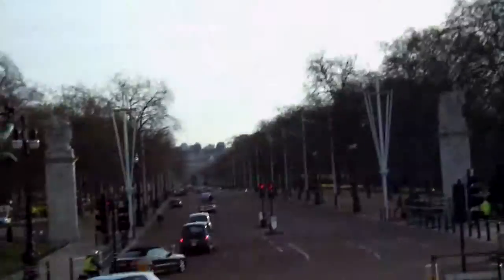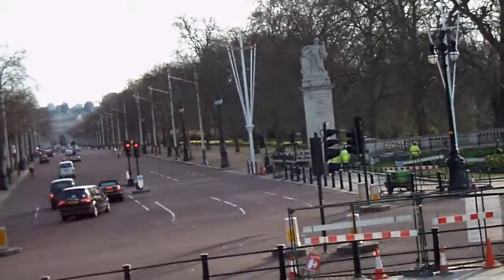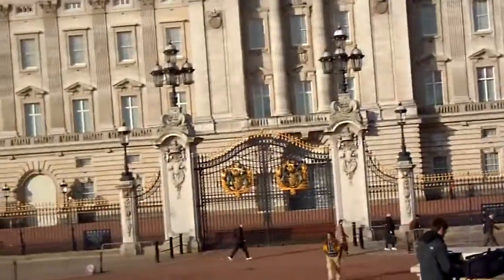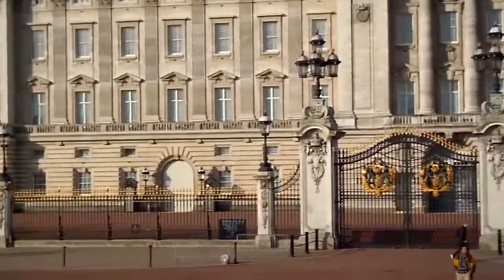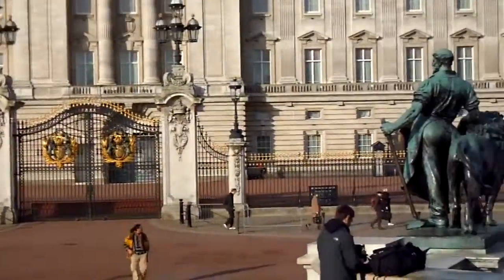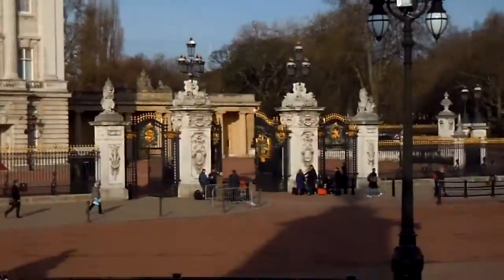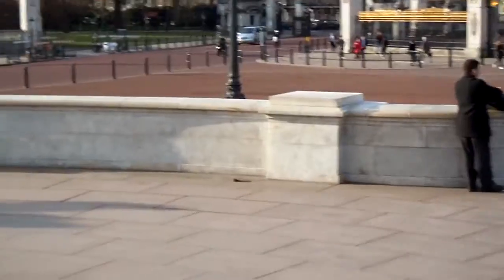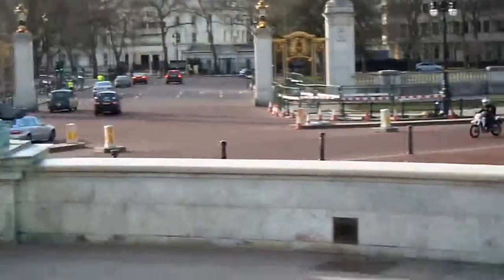Buckingham Palace Patrick Dunn's Europe Trip